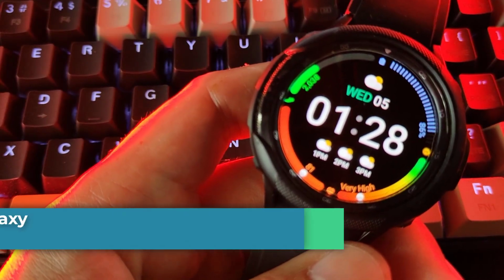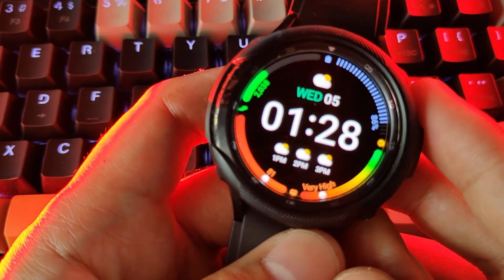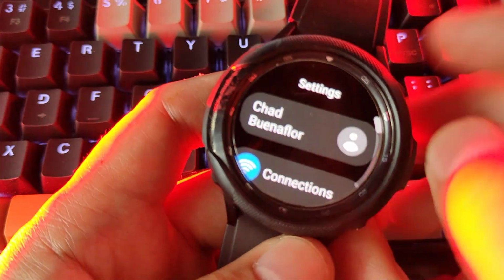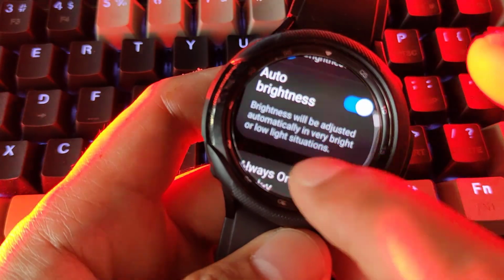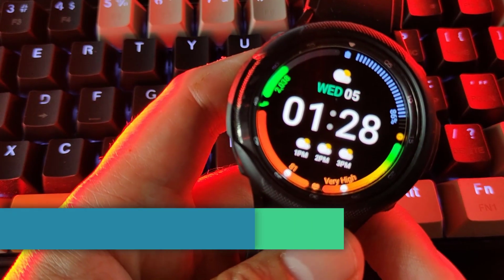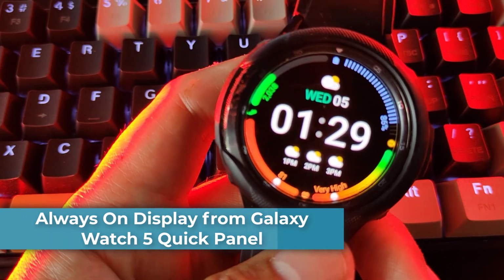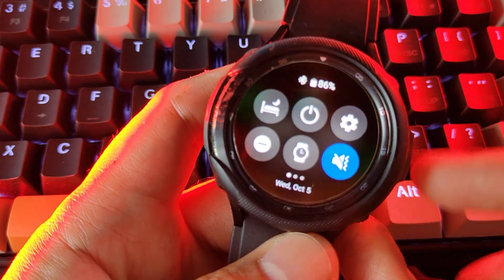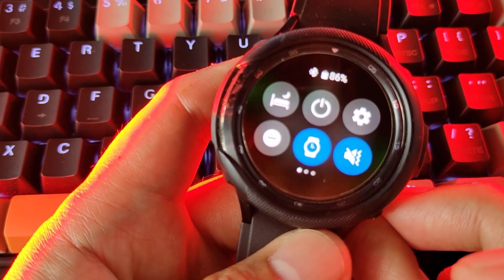How To Use Galaxy Watch 5 Always On Display Feature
Do you want to know how to turn on the always on display feature on your Samsung Galaxy Watch 5? This will keep the screen of your watch always on allowing you to easily check on the time when needed. In this short tutorial we will be showing you how this is done.